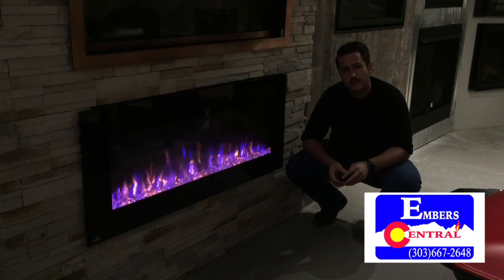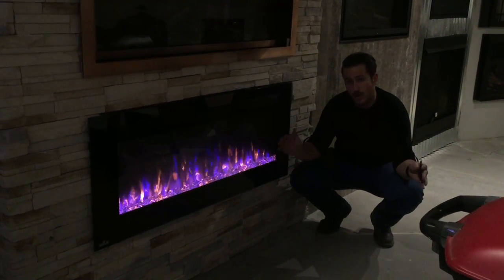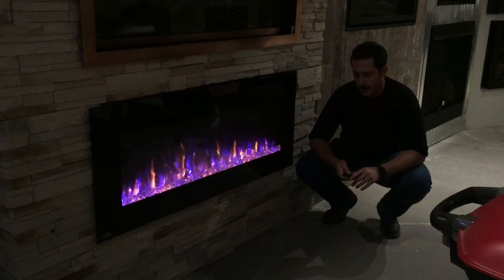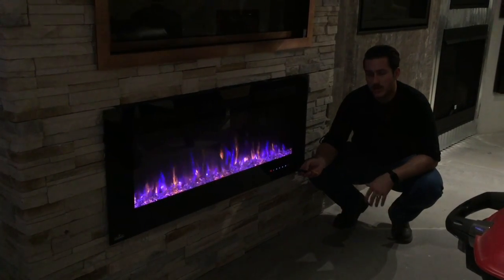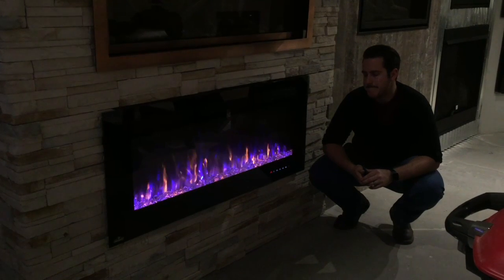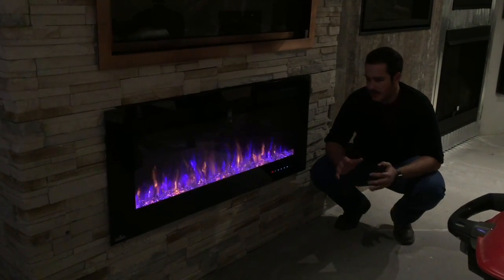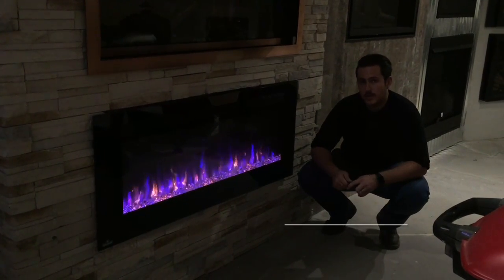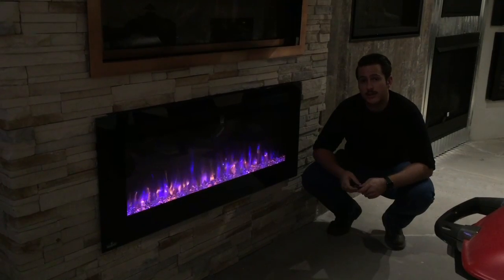Napoleon Allure Electric Fireplace